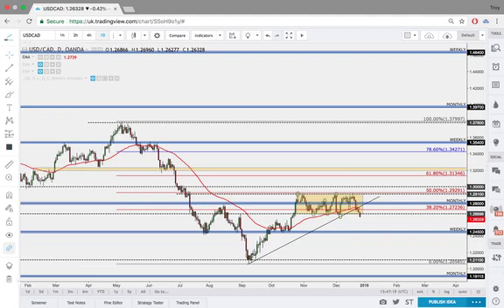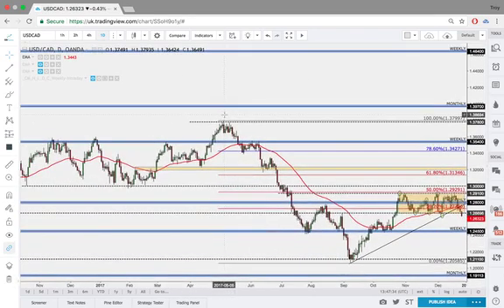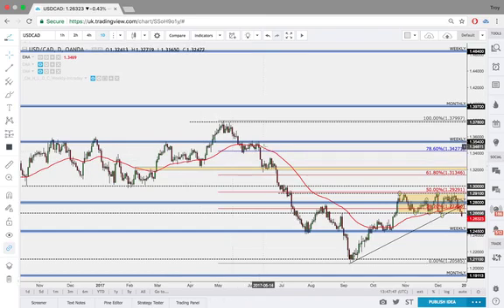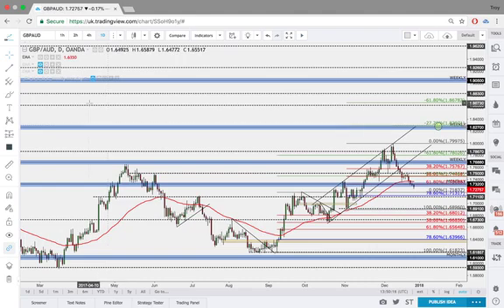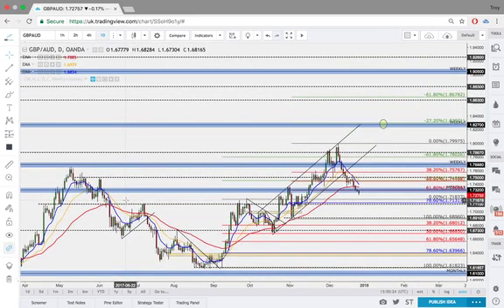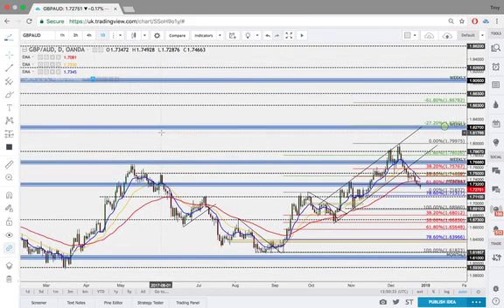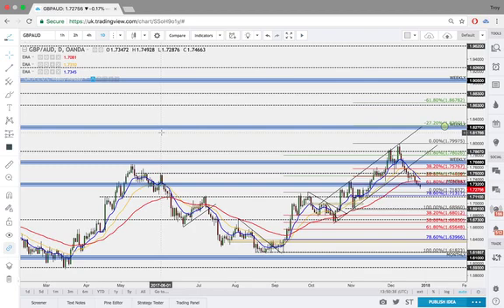Forex Trading: Moving Averages: What You Need To Know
1. Best overall broker, most trusted
2. Best for Advanced Traders
3. Broker with best bonuses